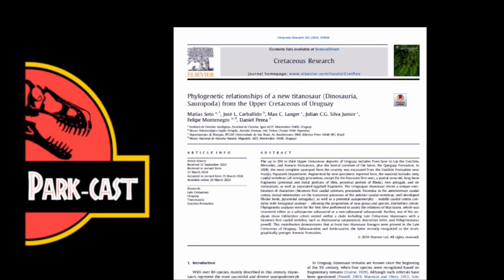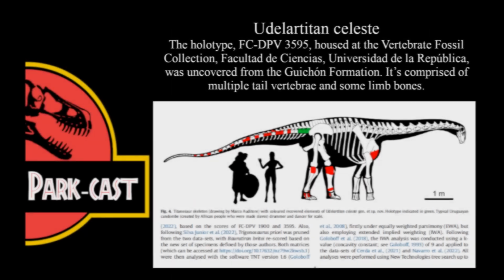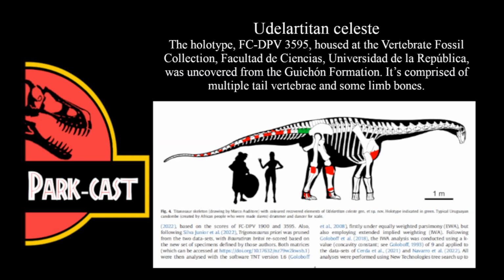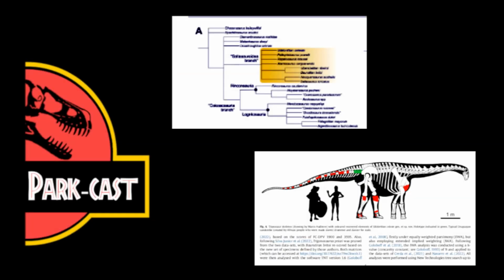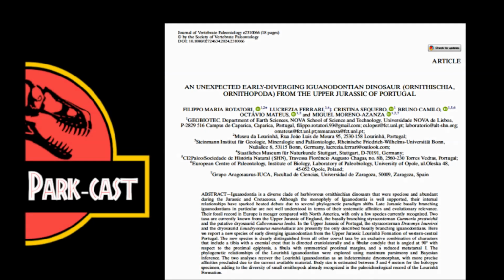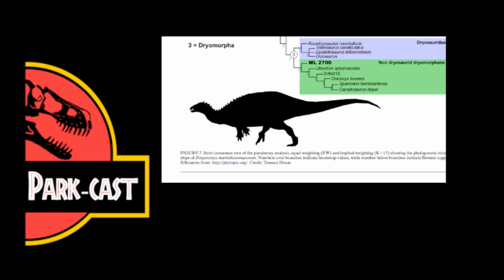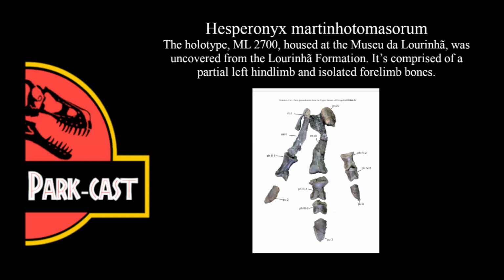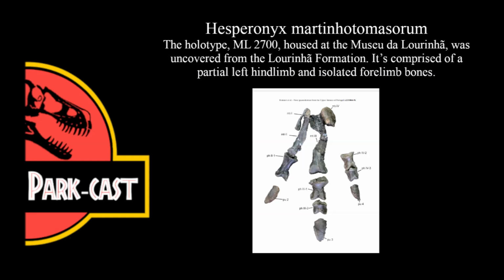Episode 66 - The Iterations (Juras-Sick Park-Cast)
Welcome to the Juras-Sick Park-Cast podcast, the Jurassic Park podcast about Michael Crichton's 1990 novel Jurassic Park, and also not about that, too.
0:00 - Introduction

6:45 - Interview with terrific guest Rob Luther!
In this episode, my terrific guest Rob Luther joins the show to chat with me about:
podcasting about our passions, the Teenage Mutant Ninja Turtles, Iterations and fractal curves, challenges in podcasting, the continuing legacy of Michael Crichton, the Turtle Forever podcast, the film Jurassic Park, Crichton's literary ambitions, favourite dinosaurs, hosting guests on a show, teaching, active listening, the 1990 Teenage Mutant Ninja Turtles film, 2023's Mutant Mayhem, and his other show, Retro Junkies podcast, and much more!

Plus dinosaur news about:
02:41 - Phylogenetic relationships of a new titanosaur (Dinosauria,Sauropoda) from the Upper Cretaceous of Uruguay (Udelartitan celeste)

04:48 - An unexpected early-diverging iguanodontian dinosaur (Ornithischia, Ornithopoda) from the Upper Jurassic of Portugal (Hesperonyx martinhotomasorum)

00:33 - Featuring the music of Snale

Intro: The Incredible Monster from the Center of the Earth, and the Outro: Sacrifice to the Inhuman Creature.

The Text:
This week’s text is The Iterations.
01:01:55 - Iteration 1
01:05:22 - Iteration 2
01:06:37 - Iteration 3
01:08:29 - Iteration 4
01:08:56 - Iteration 5
01:09:48 - Iteration 6
01:11:35 - Iteration 7

01:13:53 - Jurassic Park (1993): Sc. 1 "Accident at Isla Nublar."
01:20:58 - David Koepp's first draft of the opening scene
01:24:26 - Marmo Re-Write

Corrections:
I never thanked Michael Crichton, but indeed, he deserves a "thank you." Thanks Michael.

Rana is not "amphibian DNA," but rather the genus name for common types of frogs.

There were technically 6 velociraptors shown in Jurassic Park; the three in the pen, the infant in the nursery and the two fossilized ones in Montana. Technically.

Side effects:

May cause you to put on your orange bandana when you meant to put on the blue one...

Find it on iTunes, on Spotify (click here!) or on Podbean (click here).

The Jura-Sick Park-cast is a part of the Spring Chickens banner of amateur intellectual properties including the Spring Chickens funny pages, Tomb of the Undead graphic novel, the Second Lapse graphic novelettes, The Infantry, and the worst of it all, the King St. Capers.

You can find links to all that baggage in the show notes, or by visiting the schickens.blogpost.com or finding us on Facebook, at Facebook.com/SpringChickenCapers or on Youtube by searching for the “Juras-Sick Park-Cast podcast” or on Tumblr @misterrogers22 or on X at @RogersRyan22 or email me at ryansrogers-at-gmail.com.

You can find links to all that baggage in the show notes, or by visiting the schickens.blogpost.ca or finding us on Facebook, at Facebook.com/SpringChickenCapers or on Youtube by searching for the “Juras-Sick Park-Cast podcast” or on Tumblr @misterrogers22 or on X at @RogersRyan22

Thank you, dearly, for tuning in to the Juras-Sick Park-Cast, the Jurassic Park podcast where we talk about the novel Jurassic Park, and also not that, too. Until next time!